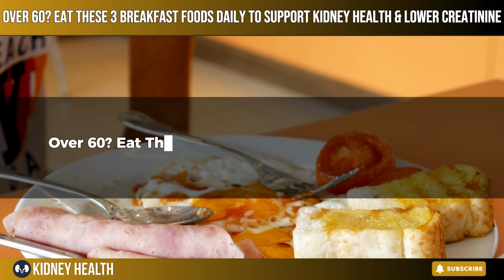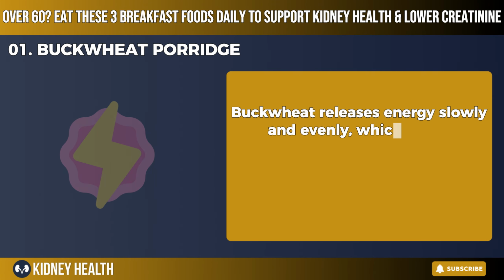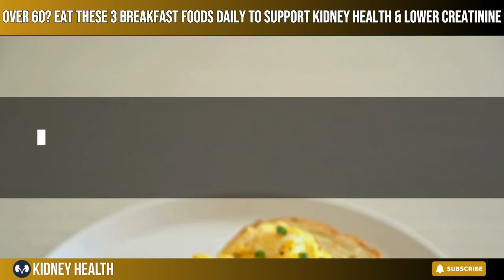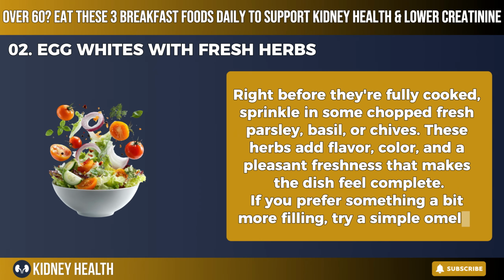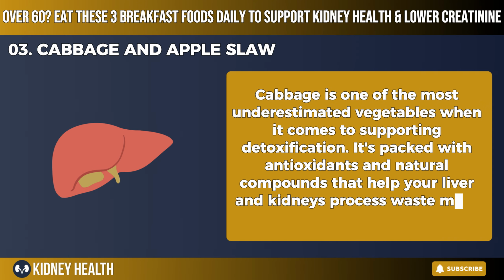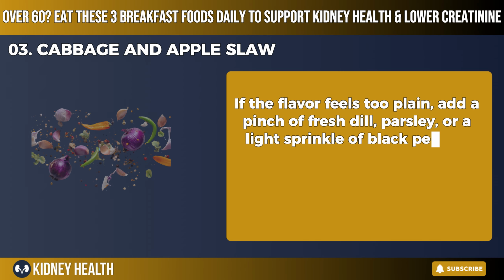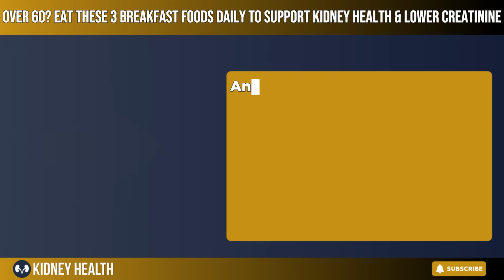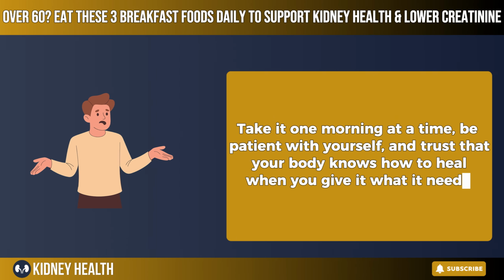Over 60? Eat These 3 Breakfast Foods Daily to Support Kidney Health & Lower Creatinine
Struggling with high creatinine levels or worried about kidney health after 60? 🥣

Choosing the right breakfast foods can play a powerful role in supporting kidney function, reducing creatinine levels naturally, and following a kidney-friendly diet for seniors. In this video, discover the best breakfast foods for kidney health that fit perfectly into a chronic kidney disease (CKD) diet—helping improve eGFR, support natural kidney detox, reduce inflammation, and promote overall renal health for healthy aging.

What You’ll Learn:
 🥣 The top 3 kidney-friendly breakfast foods that support kidney function and lower creatinine.
 💧 How morning nutrition can help improve eGFR and support natural kidney detox.
 🍓 Tips to choose low-sodium, kidney-safe foods for a healthy renal diet.

🕰️TIME STAMPS:
0:00 Intro
1:13 Breakfast # 1
5:32 Breakfast # 2
9:54 Breakfast # 3
18:40 Like & Subscribe